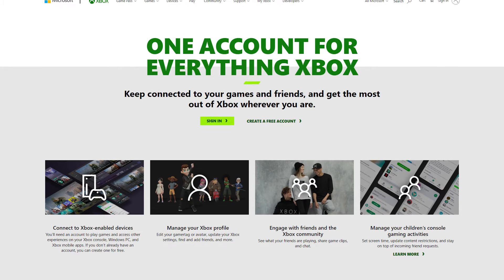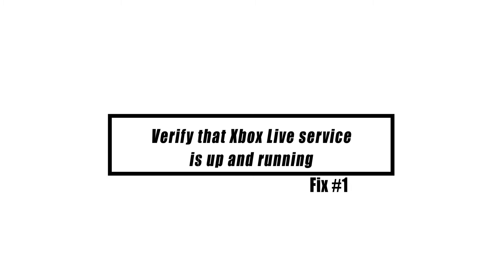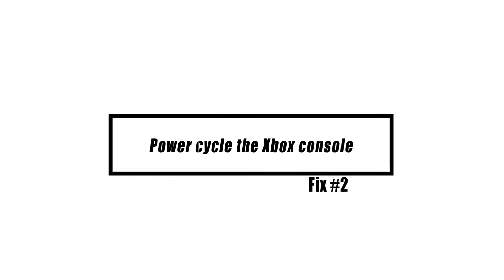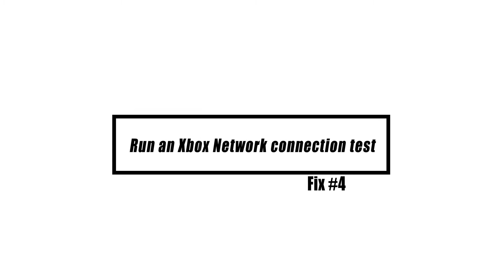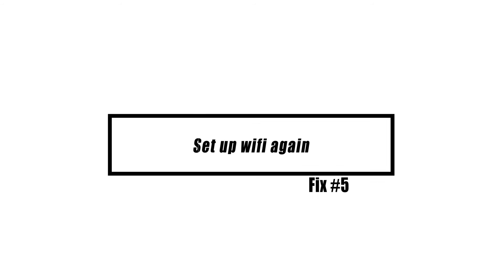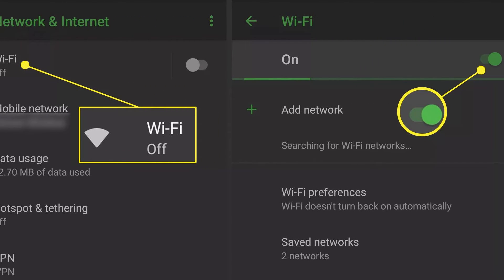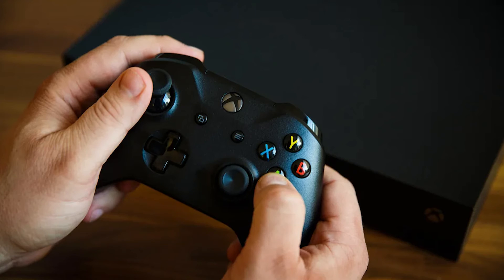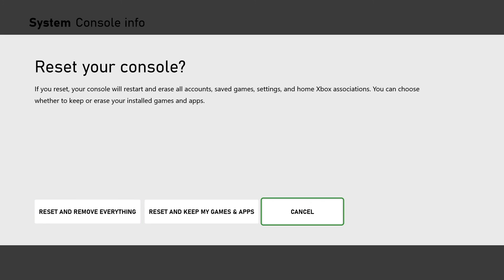FIXED: Xbox One Won't Connect To Live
While your Xbox One may be used for offline play, it is more enjoyable if it is connected to Xbox Live service. The advantages of having an Xbox Live subscription obviously outweigh the disadvantages. However, if your Xbox One console is unable to connect to Live for whatever reason, it may be quite frustrating. This problem occurs from time to time for some people.
If you're experiencing difficulties connecting your Xbox to the Live service, this video should help you fix it.